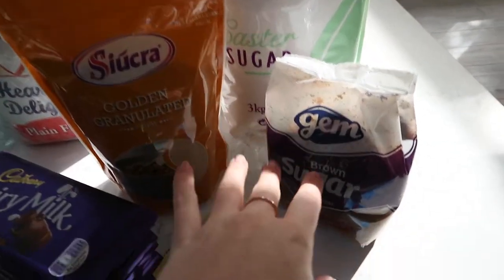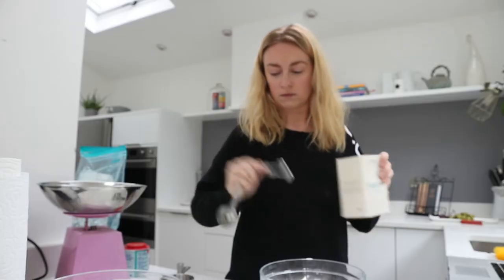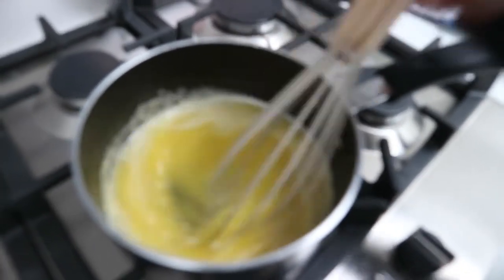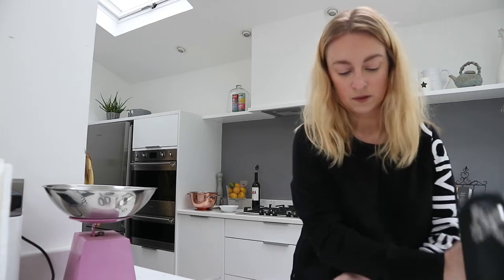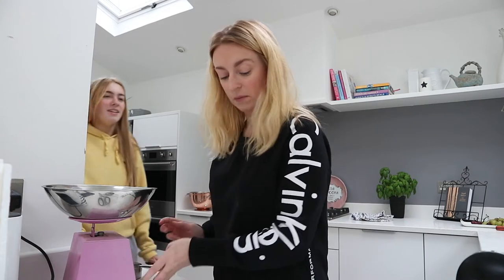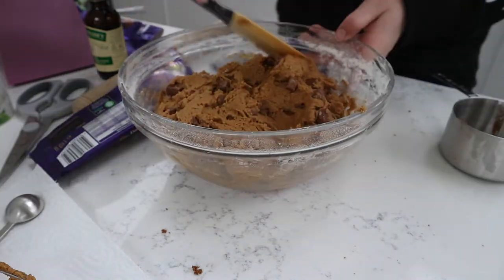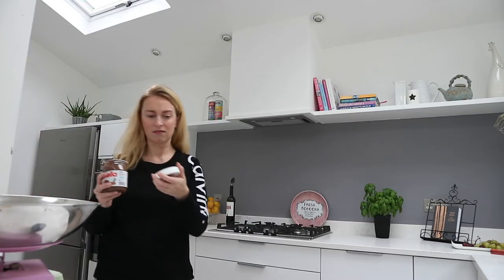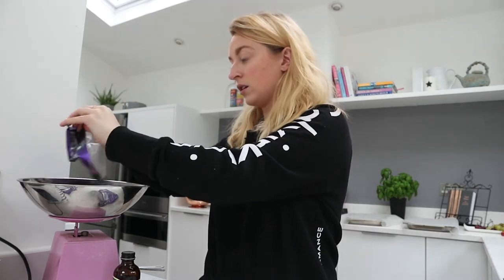GBBO Diaries | THE BEST COOKIE EVER!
No jokes here, these are the world's greatest cookies. Don't @ me. If you want to check out the recipe, then head over to Ambitious Kitchen and prepare to be everyone's best friend all of a sudden. Yes. They are that good.

Also I did this series a little bit last year when the Great British Bake Off (GBBO) was on. It really just makes me want to constantly bake! I decided to pick it up again this year as baking is one of my passions and I love sharing it with you guys!

Shot on my Canon Eos m10